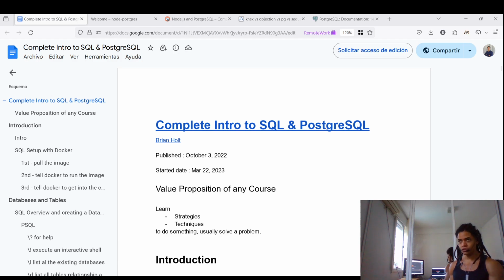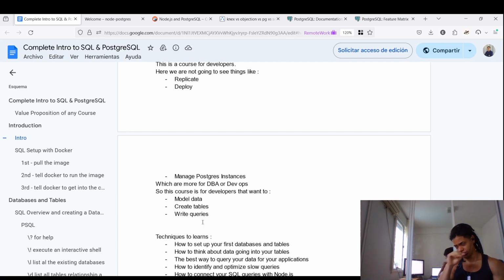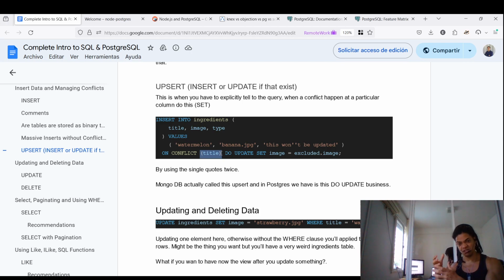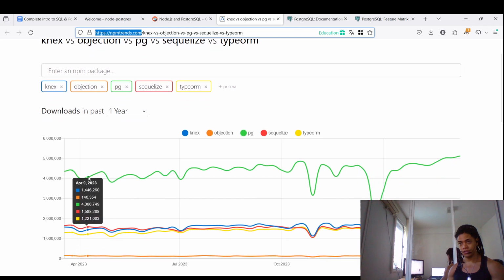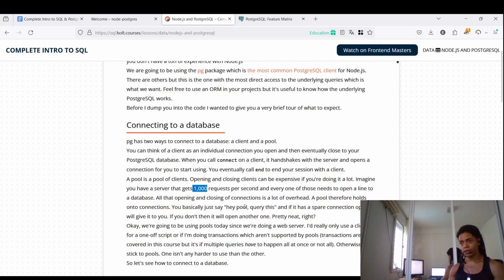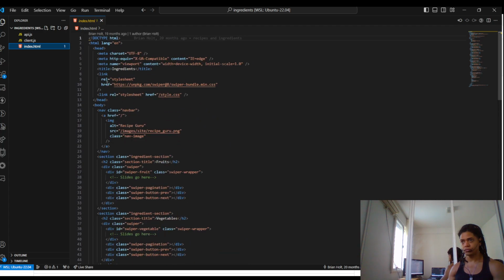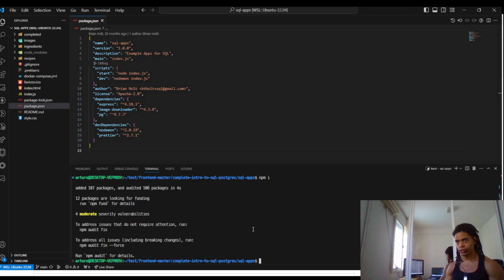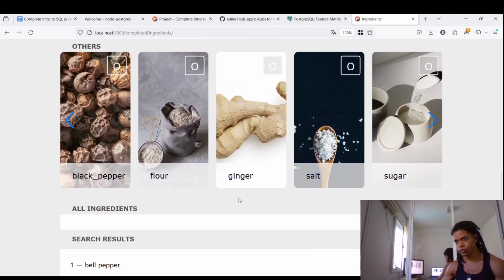API Ingredients - Pagination, SQL Parametrization in Node.js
A workflow of implementing a SQL query is :
 - Understand the problem (query)
 - Write it down into your terminal
 - Get the expected result
 - Implement in the route handlers

Course from Frontends Masters
Complete Intro to SQL and Postgres